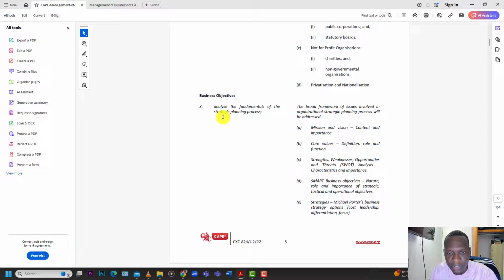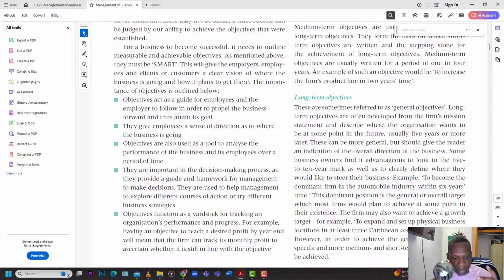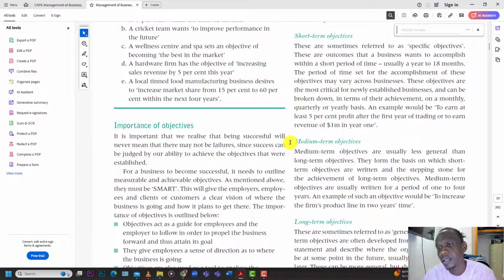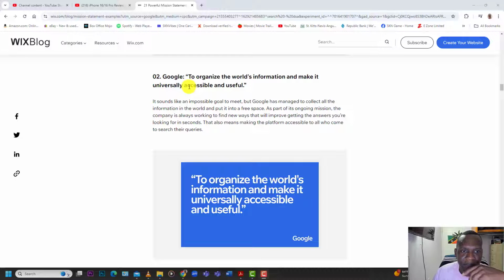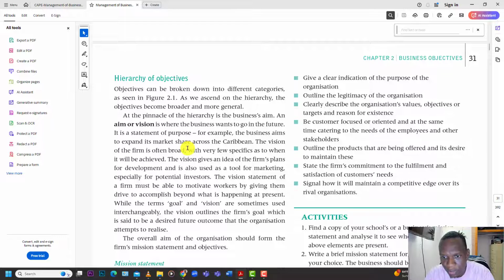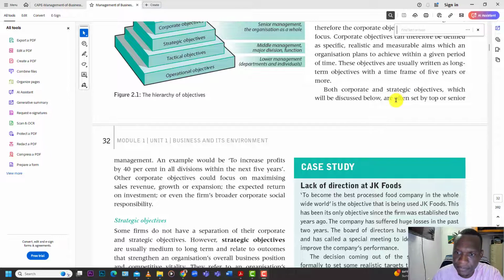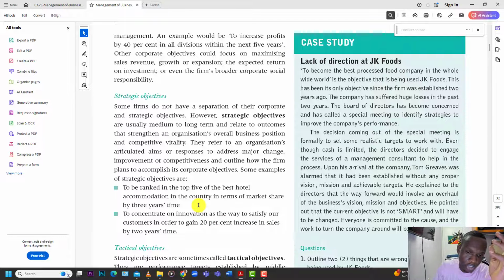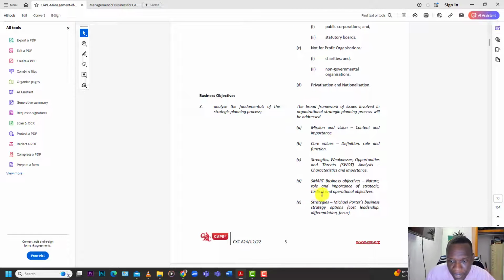Management of Business: Types of Business Objectives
CAPE Management of Business Unit 1 Types of Business Objectives